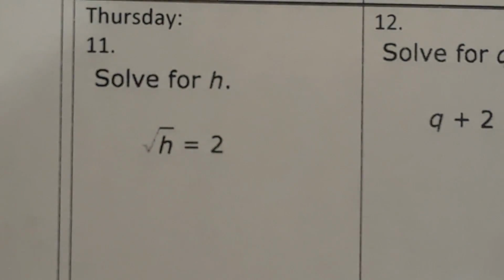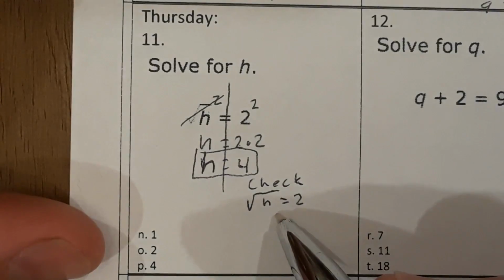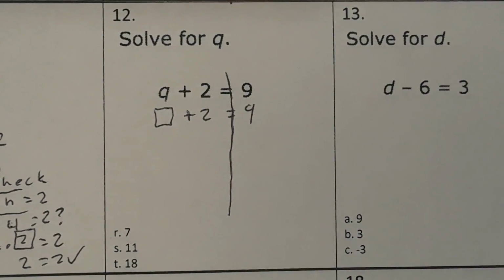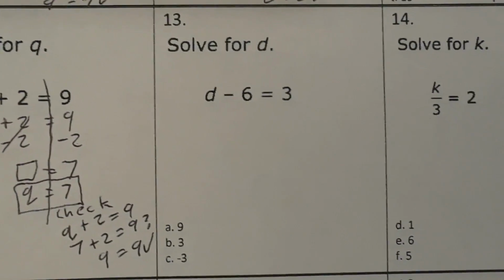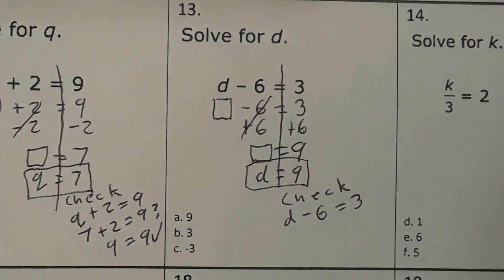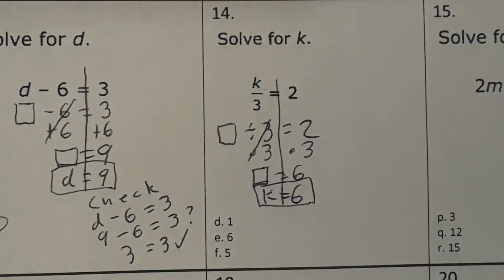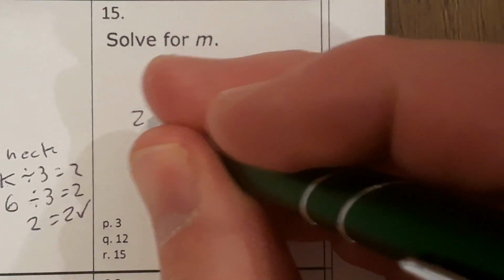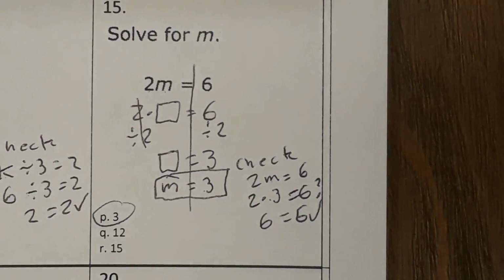821 1819 QuizzetteVideoThursday